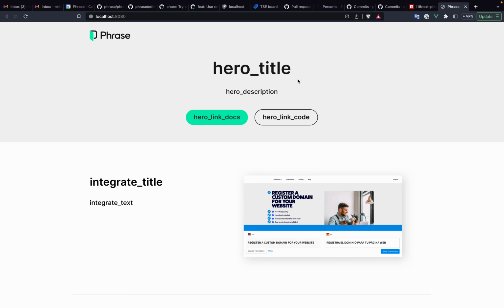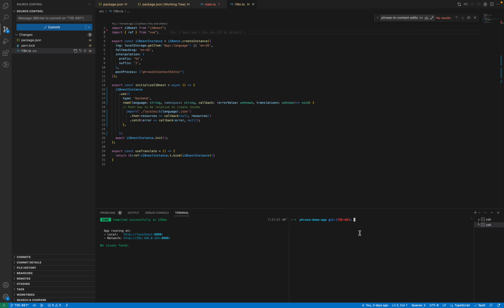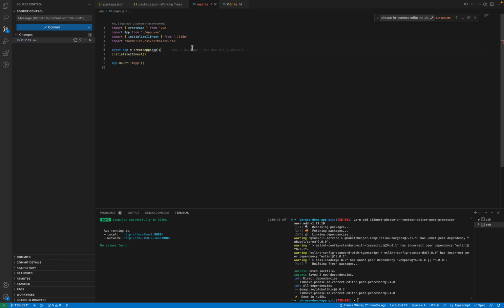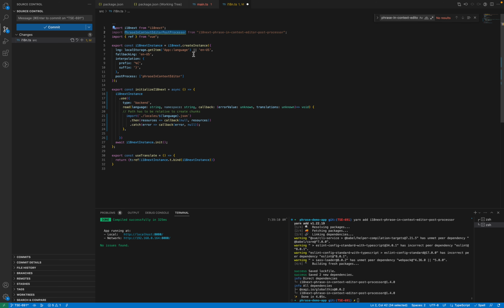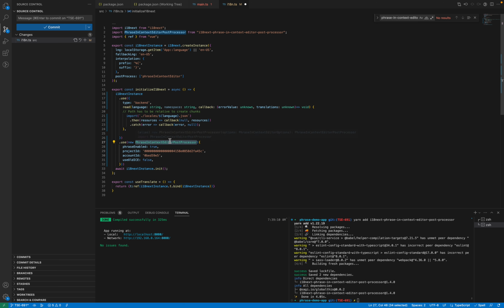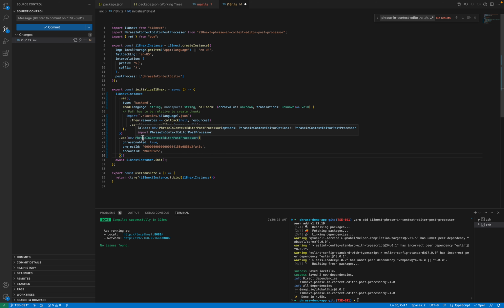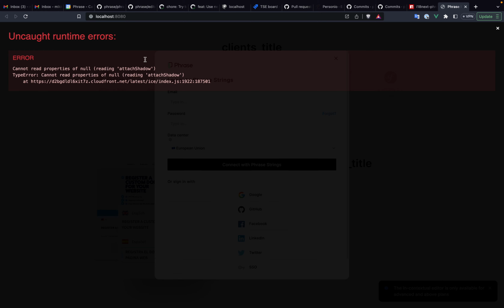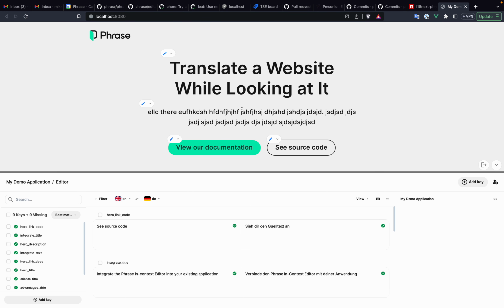Tutorials: Phrase Platform | How to install ICE for i18next-phrase-in-context-editor-post-processor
Want to add in-context editing to your i18next Vue app using Phrase? This tutorial walks you through the complete installation of the ICE (In-Context Editor) post-processor package so your translators can edit strings directly on your live site.

In this tutorial, you will learn how to install the **i18next-phrase-in-context-editor-post-processor** package into a Vue-based project using Yarn. The Phrase In-Context Editor (ICE) is a powerful localization tool that allows translators to edit translation strings directly within the live application interface, rather than switching between separate tools.

Starting from a clean Vue demo project with no ICE configured, this guide covers the full setup process: installing the npm package via Yarn, importing the post-processor into your i18next initialization file, and registering it as a plugin using the `.use()` method on your i18next instance.

Key configuration options covered include the `phraseEnabled` flag, which must be set to `true` to activate the editor, the **Project ID**, and the **Account ID**. The Account ID is a new requirement introduced in this version of the Phrase ICE and was not needed in earlier iterations, so this is an important distinction for developers migrating from older setups.

The minimum supported package version for this integration is **1.4**, with version **1.5** expected at general launch. Once installed and the local dev server is restarted with `yarn` and `yarn serve`, the in-context editor becomes visible on your site and translators can log in using their Phrase account credentials to begin editing.

- How to install the `i18next-phrase-in-context-editor-post-processor` package using Yarn
- How to import and register the ICE post-processor as a plugin in your i18next setup
- How to configure required options including `phraseEnabled`, Project ID, and Account ID
- The difference between the old and new Phrase ICE regarding required configuration fields
- How to restart your dev server and verify the in-context editor is running correctly

**Chapters:**
0:00 Introduction and project overview
0:13 Installing the ICE package with Yarn
0:43 Reviewing the Vue app entry point
1:05 Importing the in-context editor post-processor
1:18 Configuring the i18next instance with ICE
1:54 Setting phraseEnabled, Project ID, and Account ID
2:24 Starting the dev server and testing
2:46 Logging in and verifying the editor